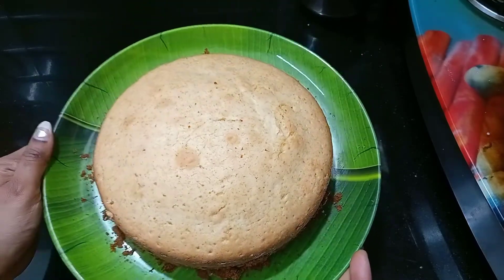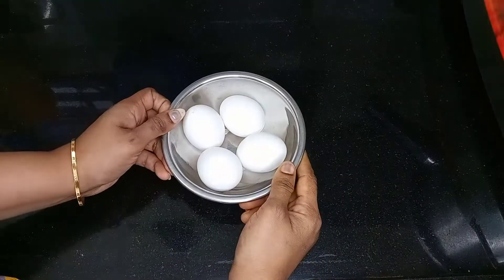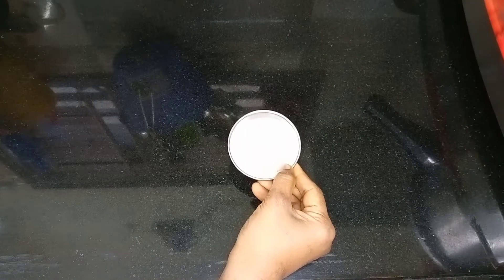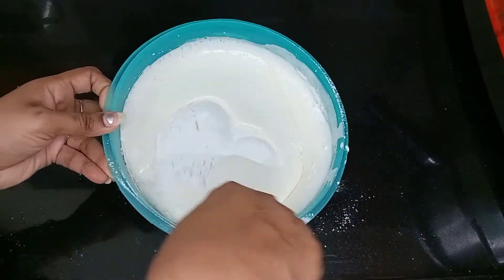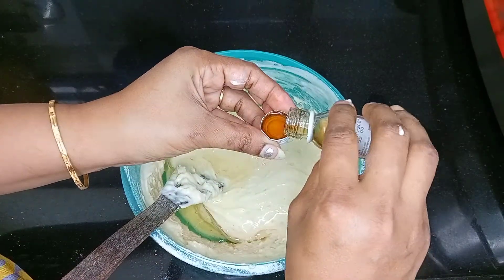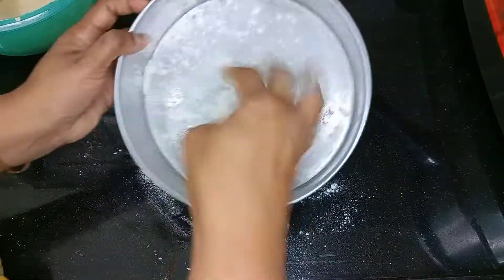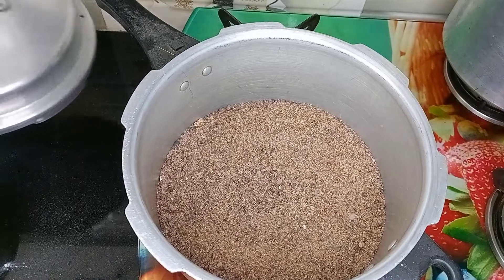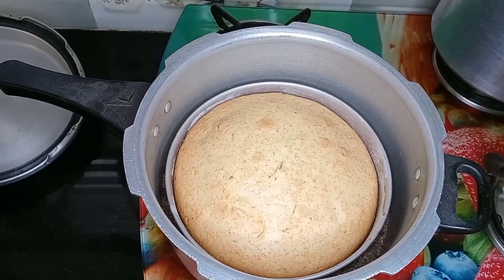స్పాంజ్ కేక్ చేయడం ఎలా || how to make sponge cake at home in telugu || busy house wife